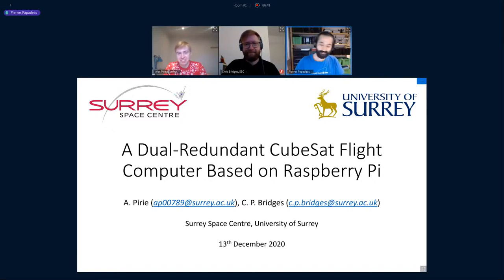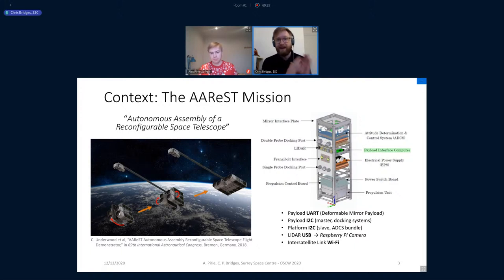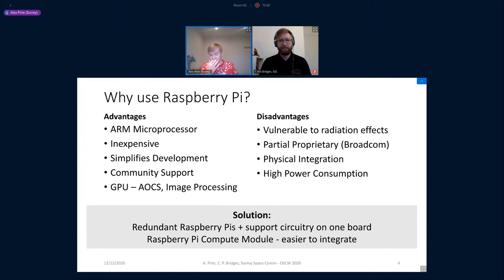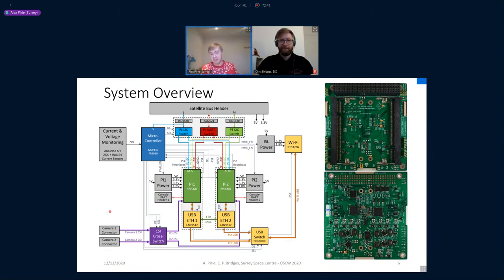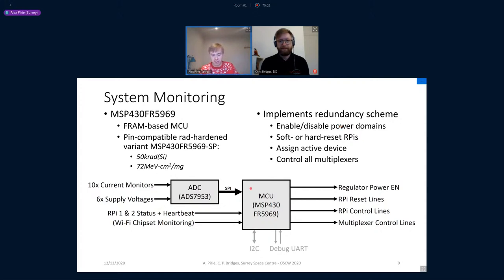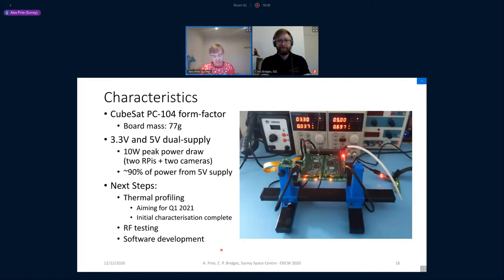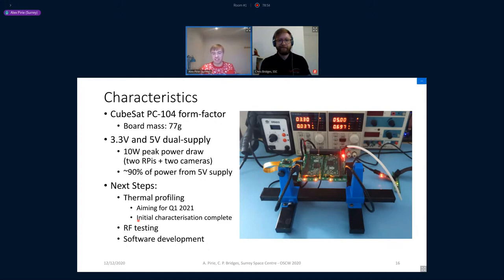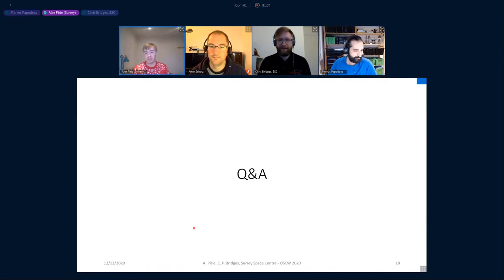OSCW 2020 - A Dual-Redundant CubeSat Flight Computer Based on Raspberry Pi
A Dual-Redundant CubeSat Flight Computer Based on Raspberry Pi

The DualPi Flight Computer is a low-cost CubeSat on-board computer design based around a redundant pair of Raspberry Pi Compute Module 3 devices, for fault-tolerant operation in warm-to-hot redundant modes. This OBC design is the outcome of a long-running project developed at the Surrey Space Centre by undergraduate Electronic Engineering students from the University of Surrey. The design files have been made available for use by the open-source community.

The OBC was designed to the specifications of the AAReST (Autonomous Assembly of a Reconfigurable Space Telescope) mission’s Payload Interface Computer. AAReST aims to demonstrate on-orbit assembly of large mirrors for space telescopes from smaller modular mirrors. The Payload Interface Computer’s system interface capabilities include shared UART, I2C master and slave buses, a shared embedded USB Wi-Fi device (as an intersatellite link), and redundant support for Raspberry Pi Camera Modules.

This talk will present a development roadmap of the OBC, including planned future development, followed by a top-down discussion of the system design and concept of operations. This will include a functional-level technical overview of the key subsystems required to support the Raspberry Pi Compute Modules on the board and provide heightened fault-tolerance. A key area of interest is the embedded monitoring system, built around an MSP430 FRAM microcontroller; this detects critical errors within the main system through continuous state-of-health monitoring and responds to protect hardware from damaging faults such radiation-induced latch-up.